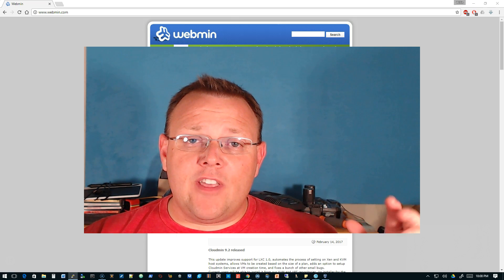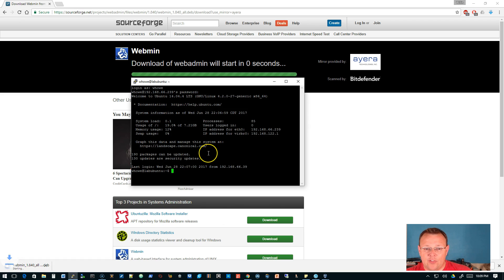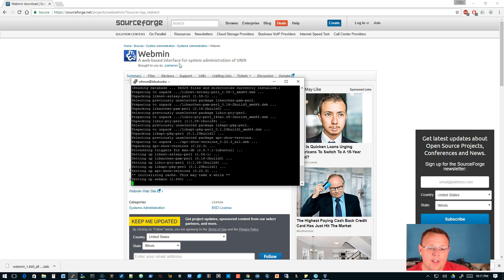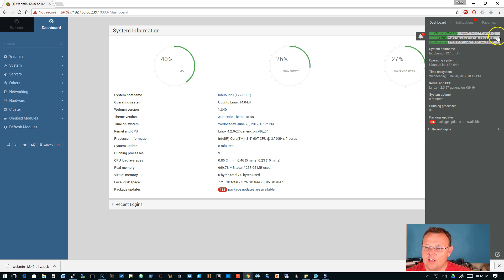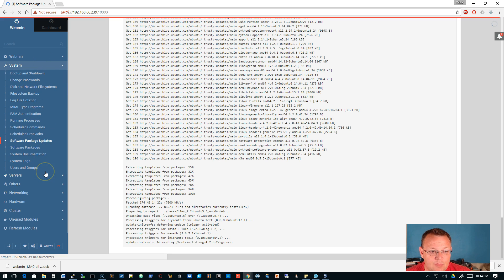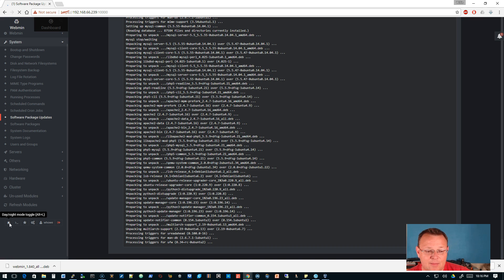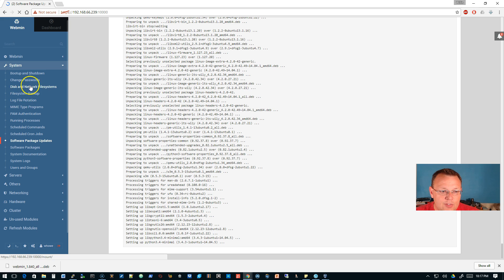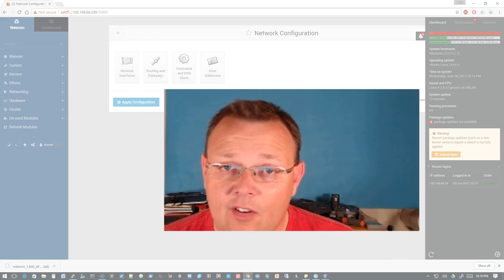Webmin 1.84 with an AWESOME theme!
Check out the new webmin and the new theme!  This thing is blowing me away! The install works the same on Ubuntu 16 as it does on Ubuntu 14!

Instagra - @howex5